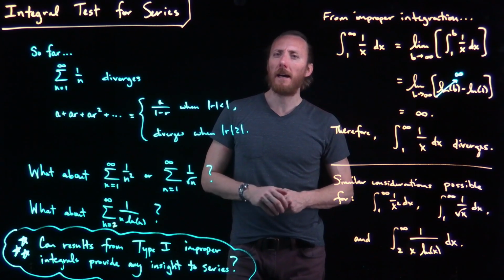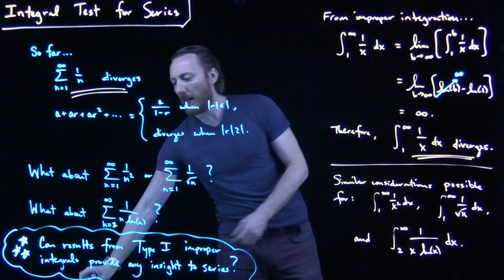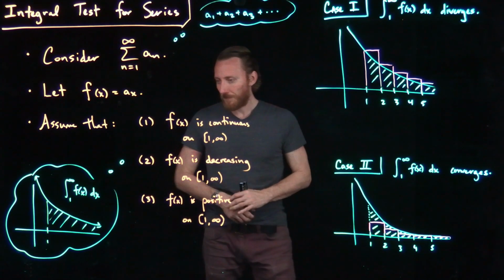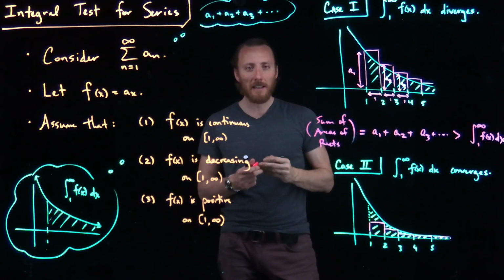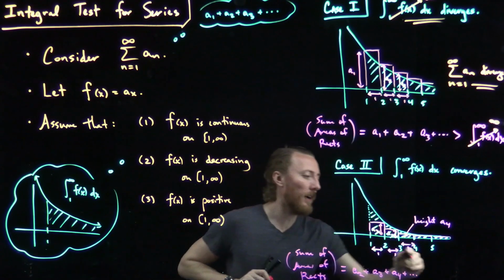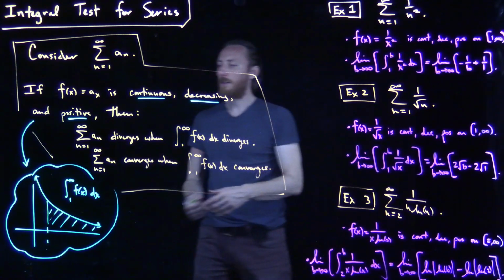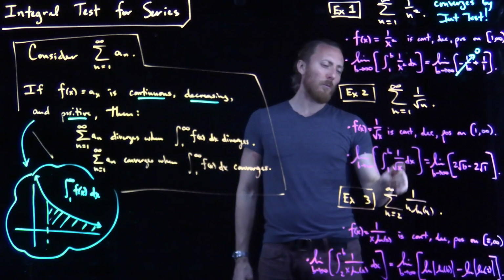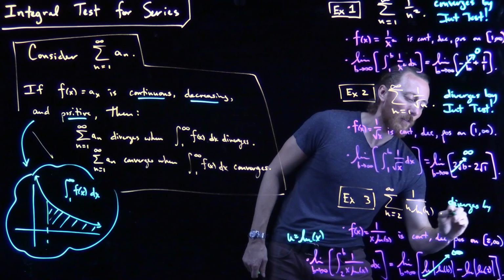Integral Test for Series